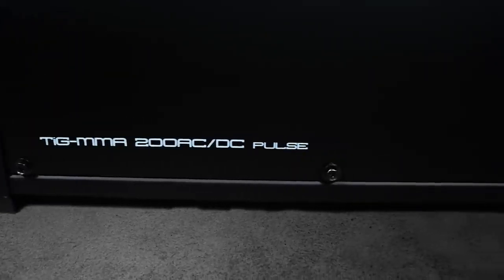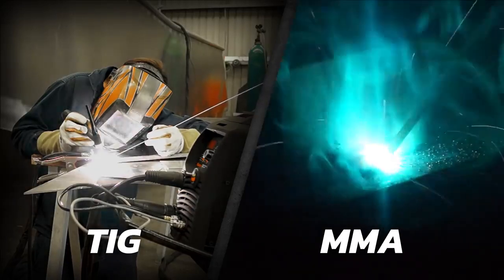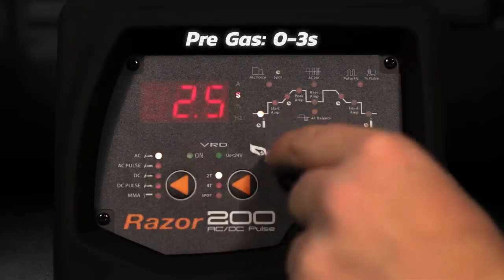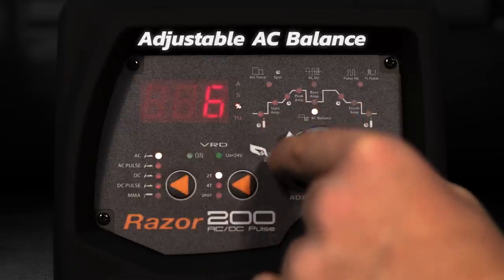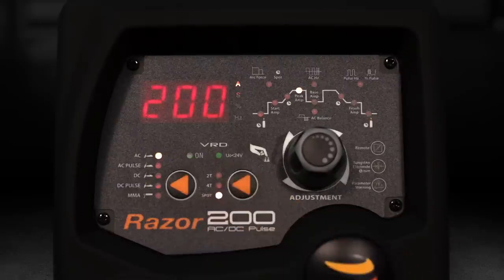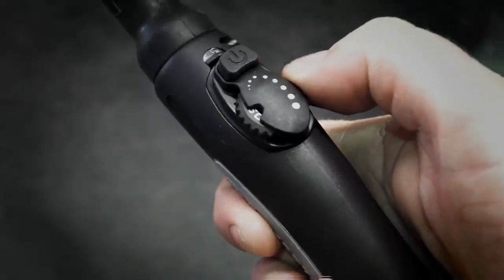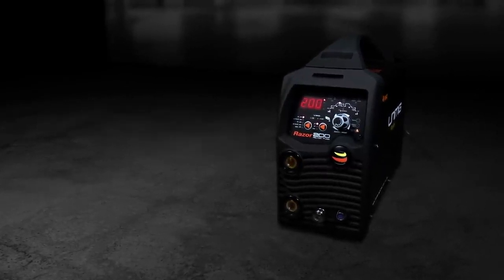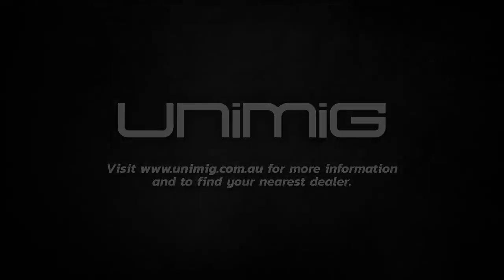Razorweld 200AC DC Product Feature Video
The RAZOR™ 200 AC/DC gives you full control over High-Frequency AC/DC TIG welding for incredible results from start to finish. Fitted with a portable 15 AMP plug and Pulse TIG functions, this is your go-to professional unit that works a treat on any worksite.

Tailor your TIG settings with a wide range of controllable parameters including Pre Gas Time, Start Current, Up Slope and Down Slope Time, Finish Current Level and Post Gas Time.

The all-new ARC TORCHOLOGY T2 TIG Torch comes standard with the RAZOR™ 200 AC/DC, offering up to 30% better power-to-weight ratio and longer consumable lifecycles. A Remote Foot Control can also be plugged into the machine for even more versatility.